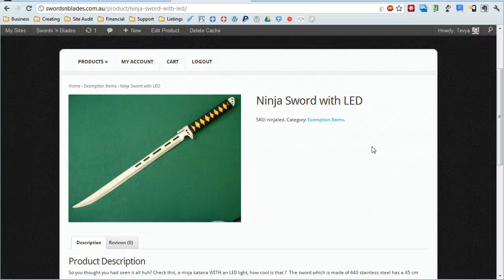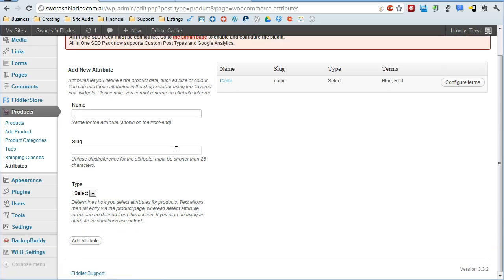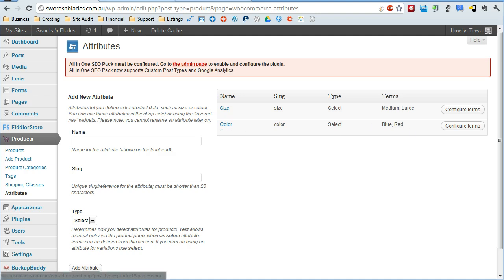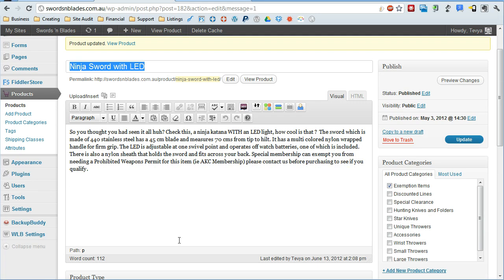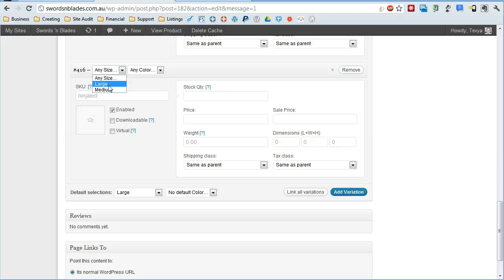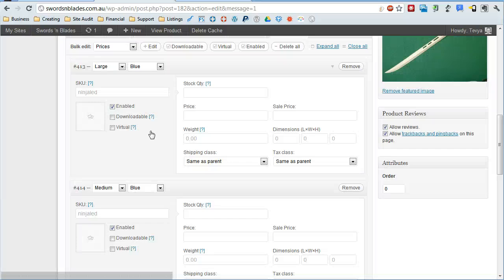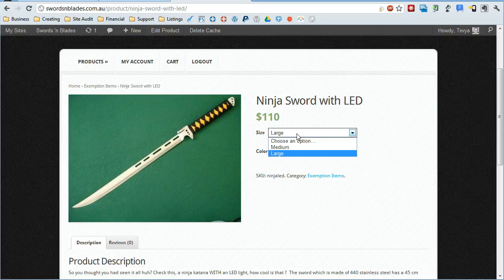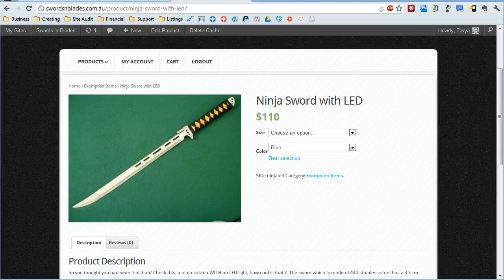WooCommerce: how to add & edit product variations in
- product variations can be somewhat confusing, here's a visual walk-through of the basics on how to do it with WooCommerce rebranded.